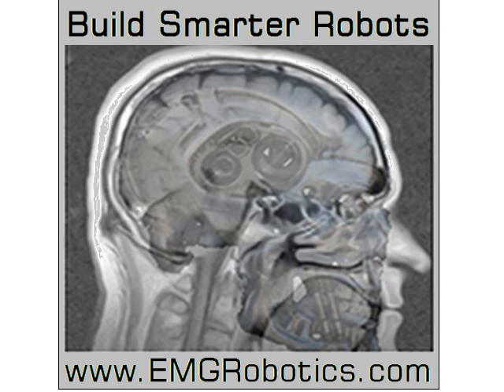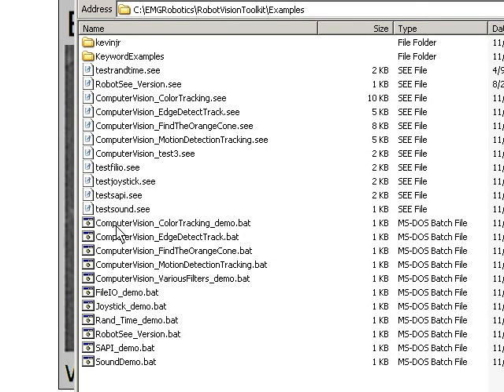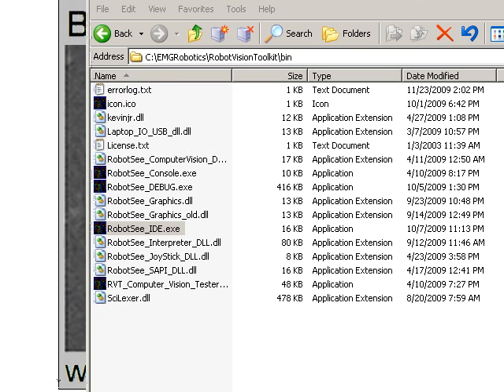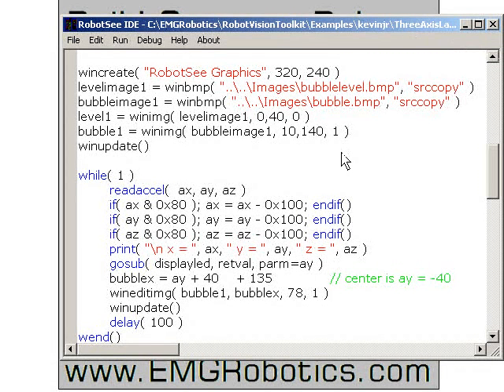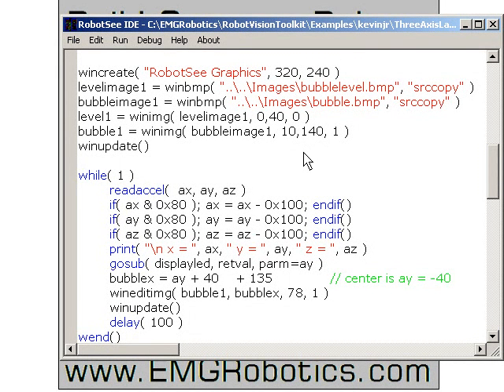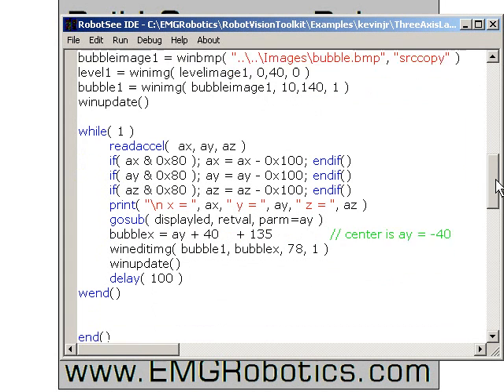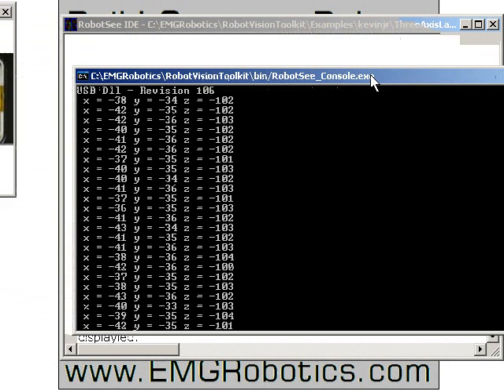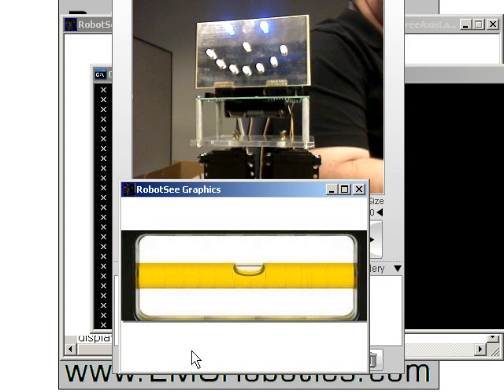RobotSeeGraphics1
Demonstration of the 2D Graphics Language Extension for RobotSee, in the RobotVisionToolkit.
A bubble level using the 3-axis accelerometer in the Freescale Sensor/Robot demonstrator.